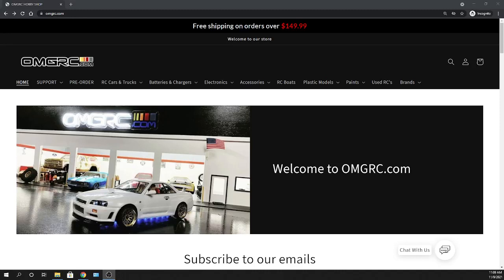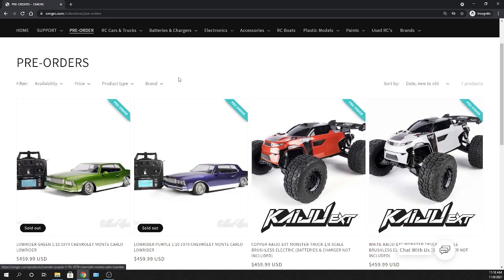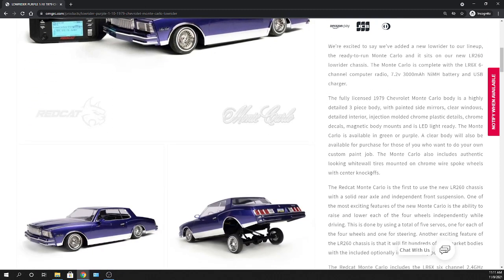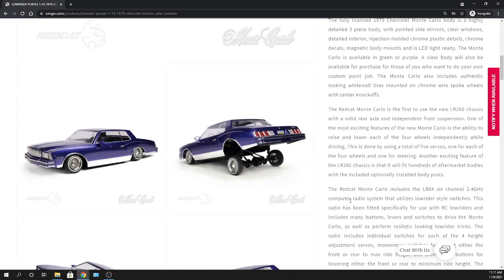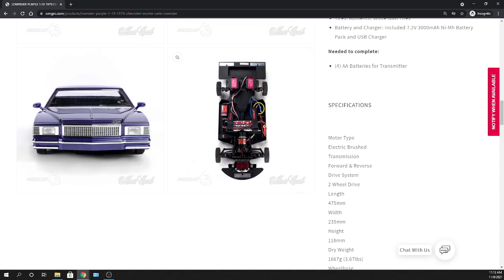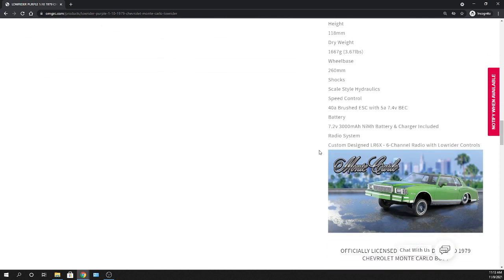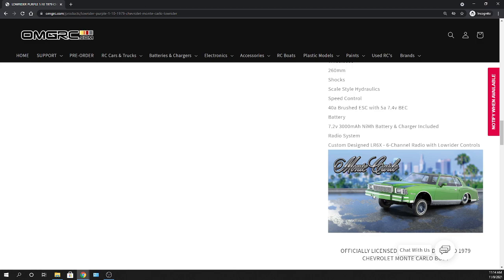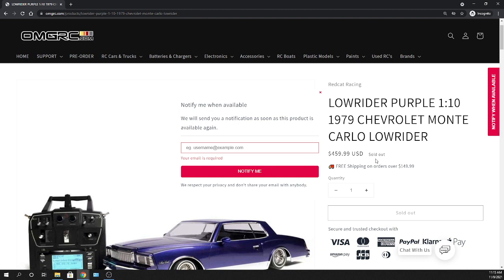REDCAT Racing - All NEW 1979 CHEVROLET MONTE CARLO LOWRIDER OMGRC.com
1979 CHEVROLET MONTE CARLO LOWRIDER
The Redcat Monte Carlo is the first to use the new LR260 chassis with a solid rear axle and independent front suspension. One of the most exciting features of the new Monte Carlo is the ability to raise and lower each of the four wheels independently while driving. This is done by using a total of five servos, one for each of the four wheels and one for steering. Another exciting feature of the LR260 chassis is that it will fit hundreds of aftermarket bodies with the included optionally installed body posts.